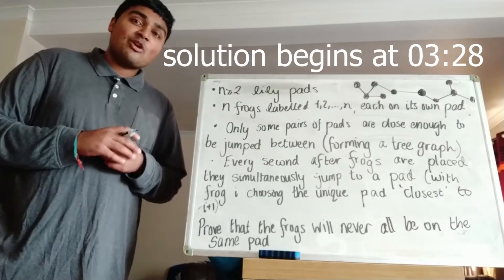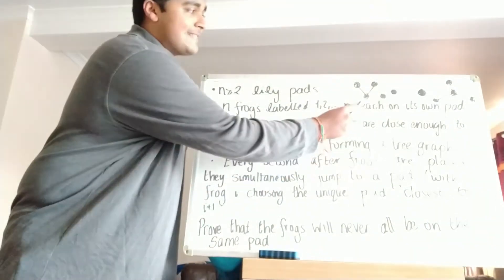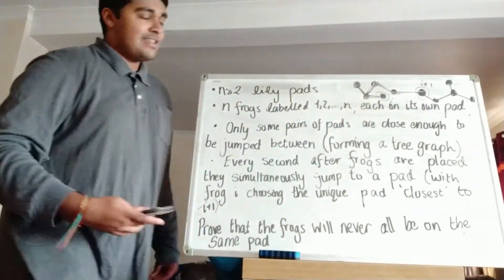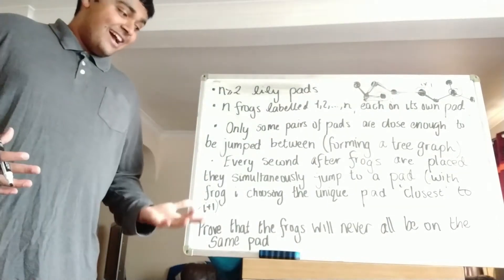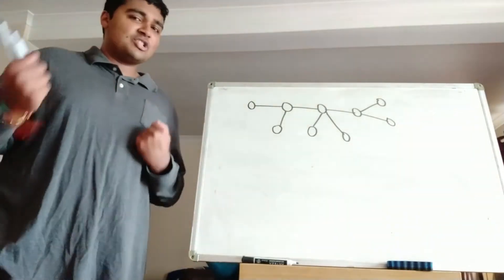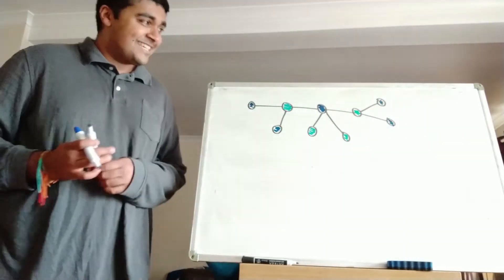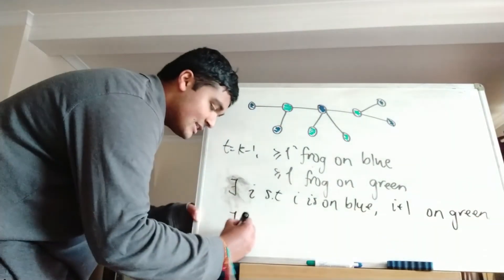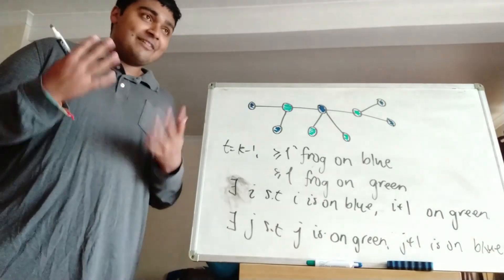"A Frog Chase Frog World" - W4Q1.1 The Invariants Summer Puzzle Competition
Hi,

In this video I'll be solving problem 1, part 1 from week 4 of The Invariants Summer Puzzle competition 2021. This is a competition being run by The Invariants (the maths society at the University of Oxford). To find out more details about the competition and how to enter, check out their Facebook

This is a fun graph theory problem and involves frogs jumping from lily pads to lily pads .

Here's the problem I'll be solving today (part 1):

There are n≥2 lily pads in a pond. You have n frogs labelled 1 through n, and place one frog on each lily pad. Only some pairs of lily pads are close enough to be jumped between, and they are arranged so that between any two pads there is exactly one way to jump between lily pads without repeating any to get from one of the pads to the other (i.e. the lily pads form a tree graph).

Every second after they're placed, all frogs simultaneously jump to a lily pad in the following way: frog i jumps to the closest lily pad to frog i+1 (where we index mod n) it can jump to (if they are on the same lily pad then frog i does nothing). Note that after they are placed it is possible for more than one frog to share a lily pad. This process is well defined as there exists exactly one sequence of jumps from frog i's lily pad to frog (i+1)'s lily pad, so frog i makes the first jump in this sequence.

Prove that it is impossible for all frogs to eventually stop jumping regardless of how you initially place them on the lily pads.

Do have a go at the problem first, and let me know how you got on in the comments. To see the solution video for part 2,

Thanks.